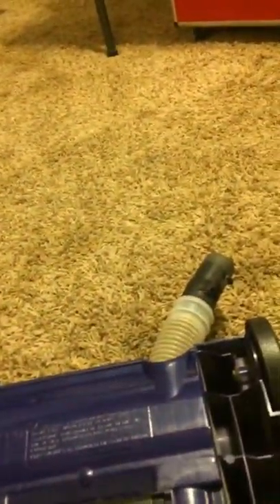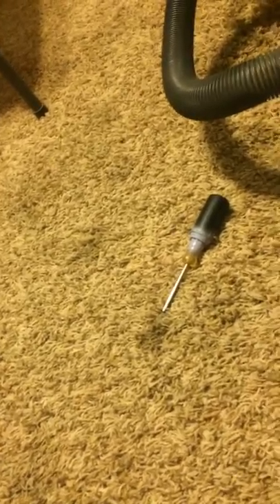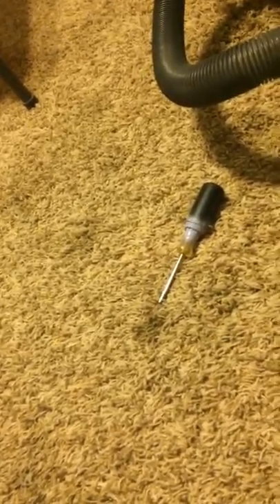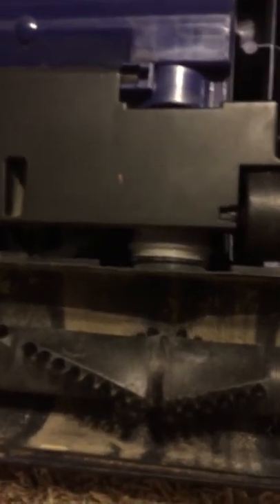How to Put the Belt back on a Bisell Vacuum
Film Project for Kennedy's class
Noah Sosa